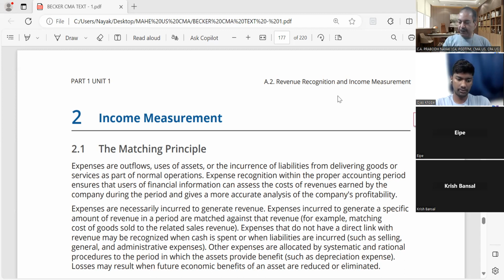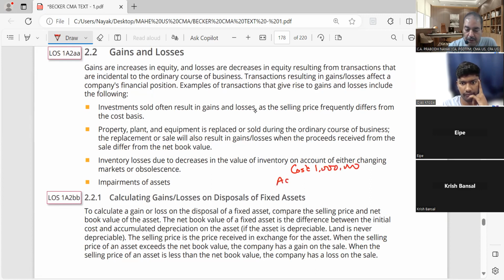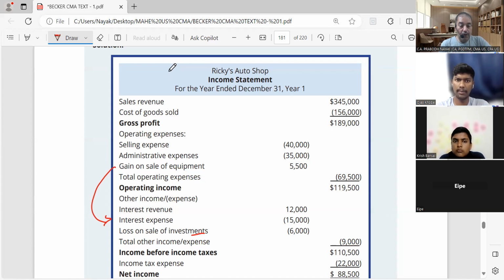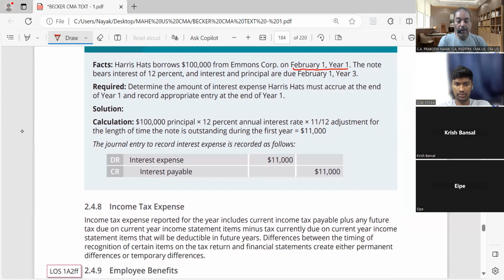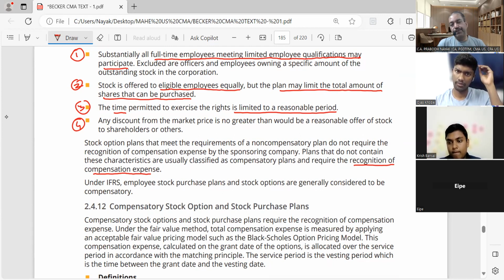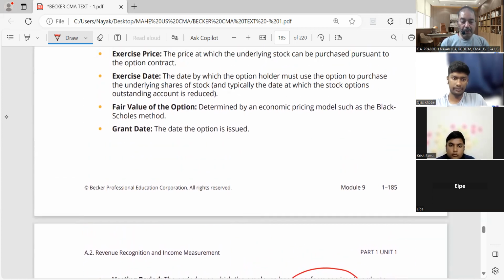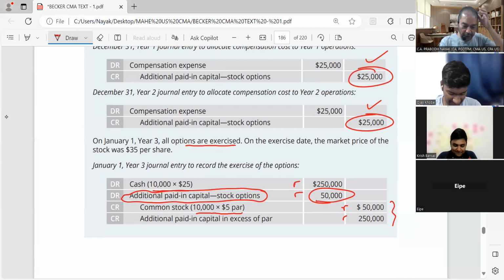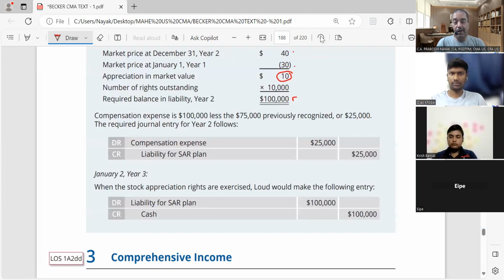CMA PART 1 SESSION 25